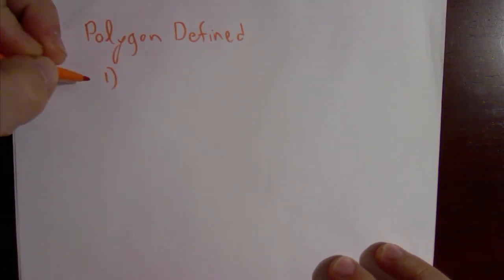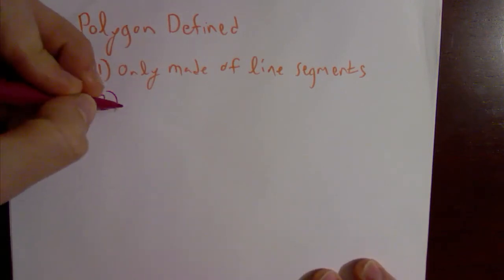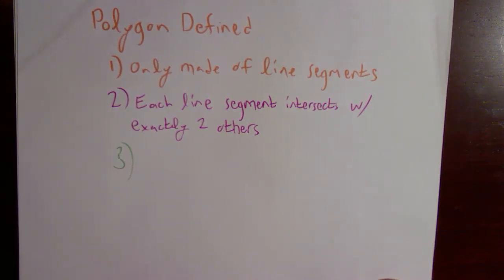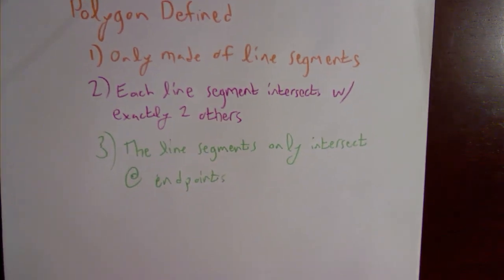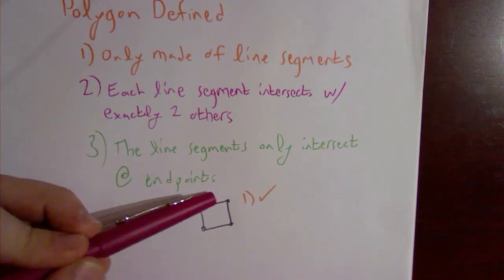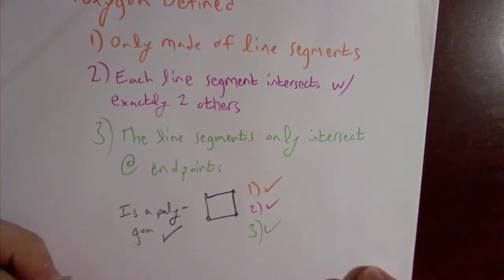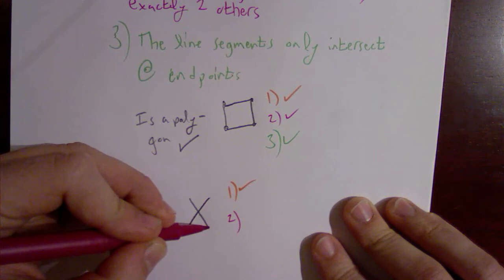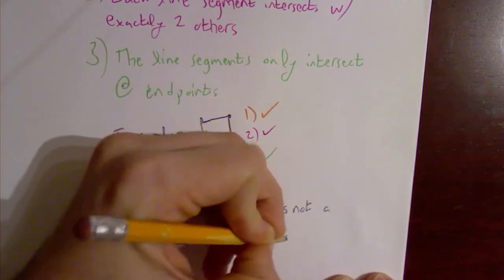12/17 Polygons Intro